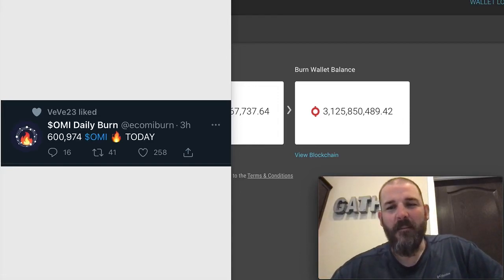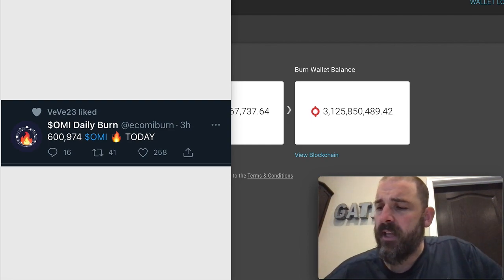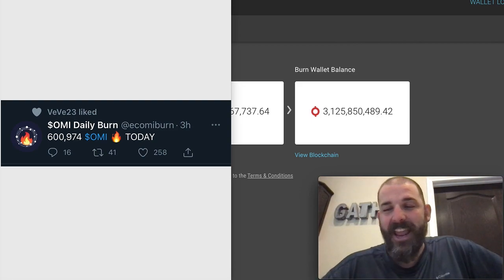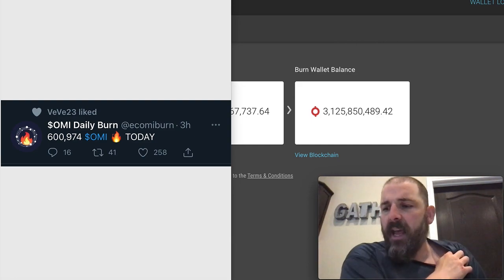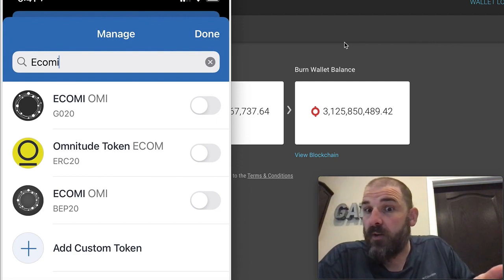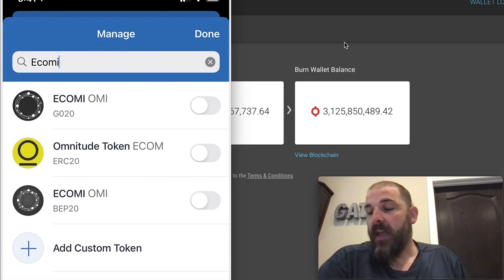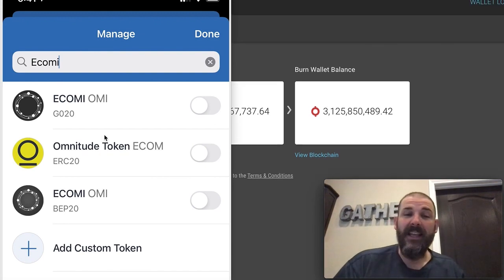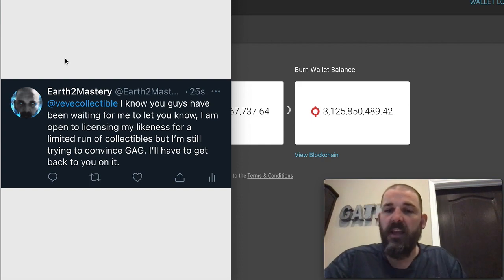Ecomi AMA - Everything you want to know about VeVe today - Degens, Rhys and OMI recap and commentary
Dr Degen had Rhys from Ecomi on for an AMA on his Twitch stream. I tried to take notes about stuff I found interesting that pertained to VeVe and OMI and this is my commentary and reaction.

Join Robinhood with my link and we'll both get a free stock 🤝

Follow me on:
Clubhouse - @earth2mastery
VeVe - @earth2mastery

I am not a financial advisor and nothing on this channel constitutes investment advice. Links I provide may earn me a reward, whether it be a few cents in rebate, a free stock or free cryptocurrency. None of them kcost you any more than if you used the service without my link and most of them save money for you or earn you rewards by doing so. I greatly appreciate you using them to support me and my channel.

OMI 100x , Dropping those ecomi leaks, What is the next veve drop?, How do I buy gems on veve?, Is VeVe a scam? Is OMI a scam? Is Ecomi a scam?, What is the next 100x coin?, which token will moonshot next?, How to buy OMI